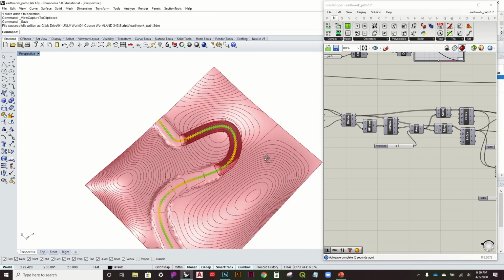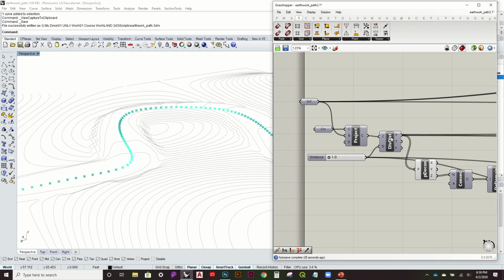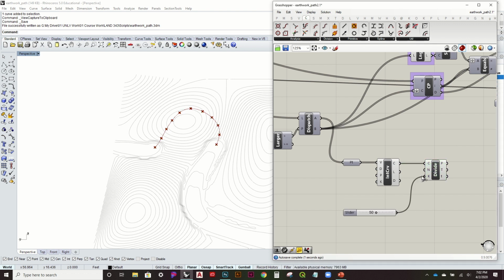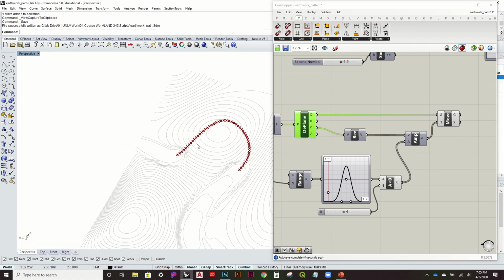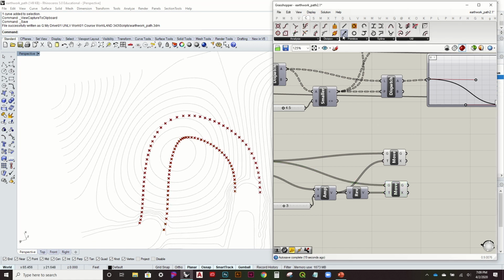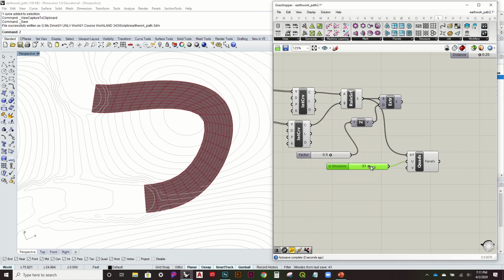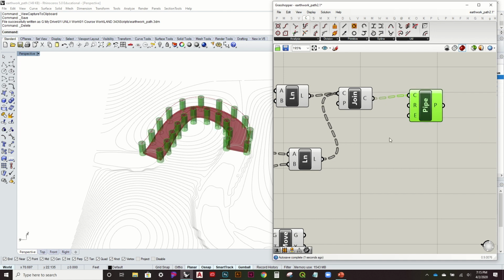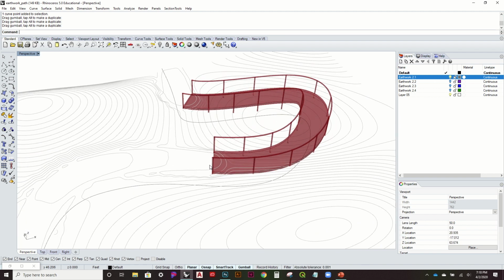On-Grade Pathway: Hybrid Access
Combining previously made on-grade pathway with boardwalk to reduce alterations to existing topography.